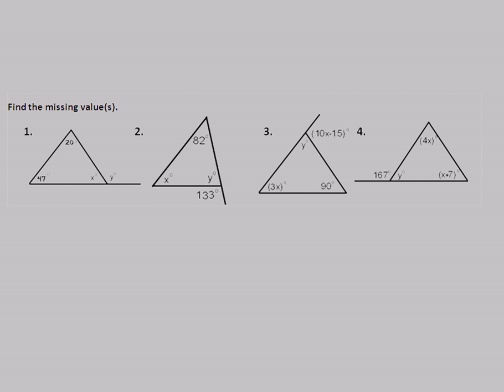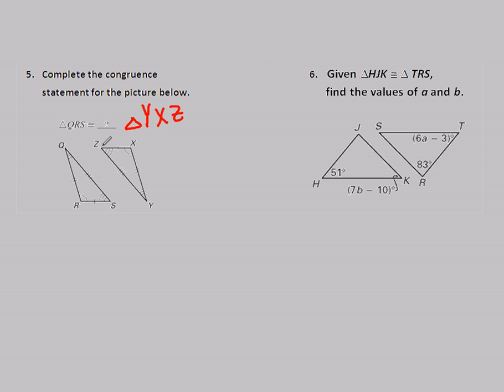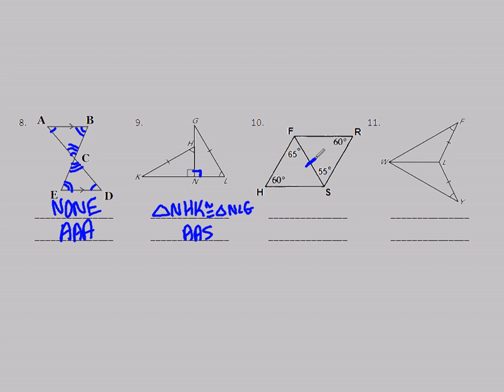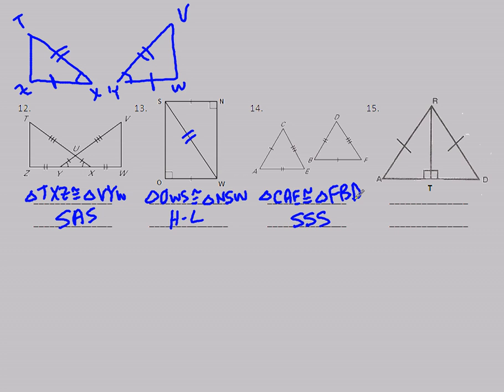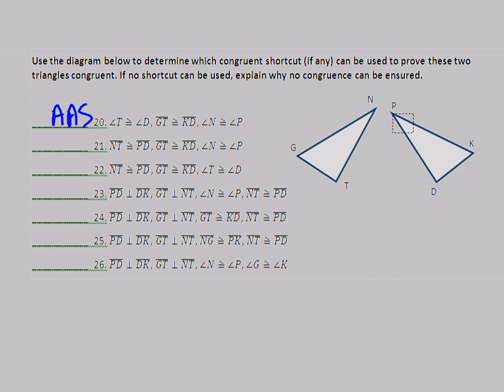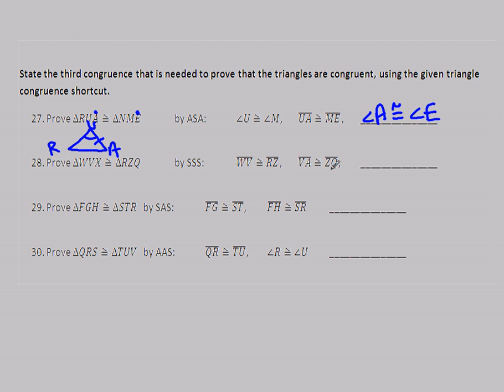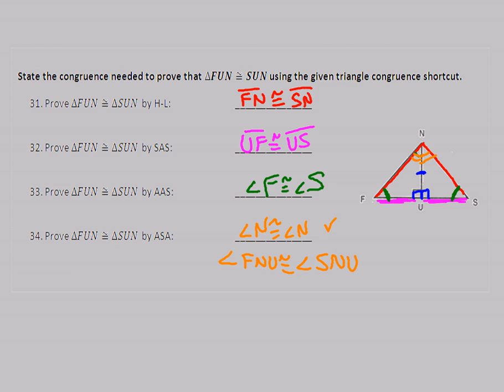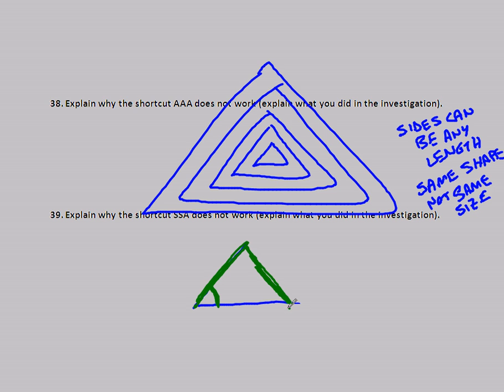geom congruent triangles shortcuts test review